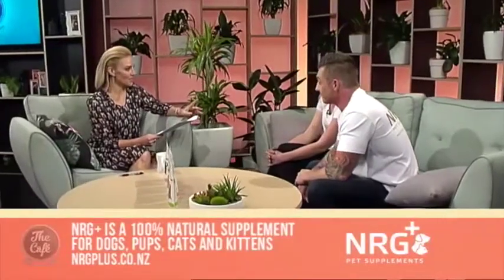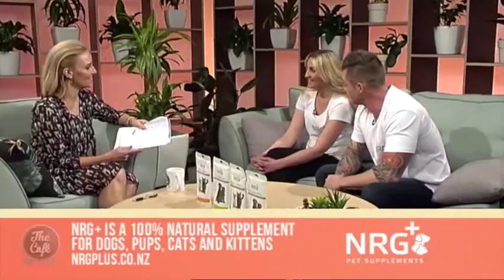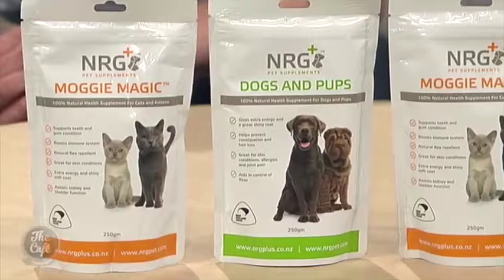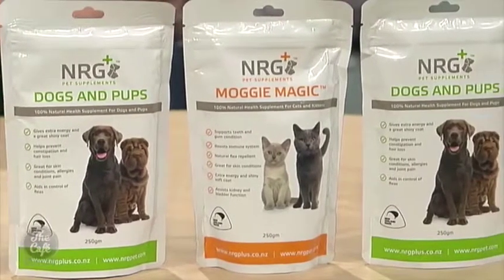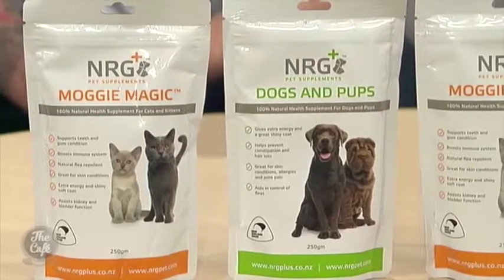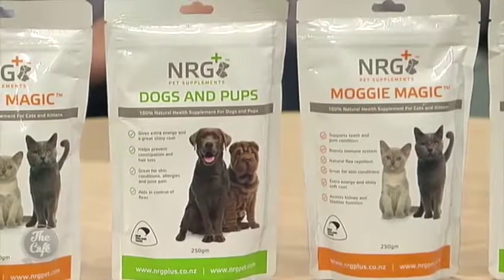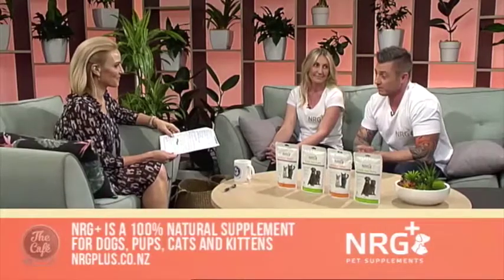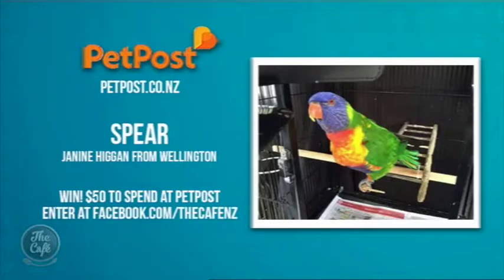Rachelle and Rodney talk to us about what sort of issues we can see in our pets during this season